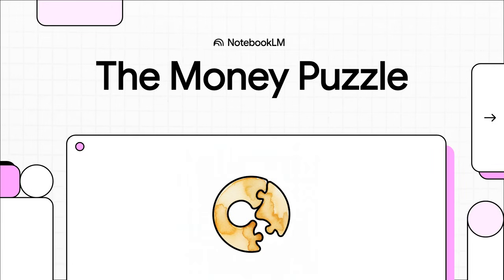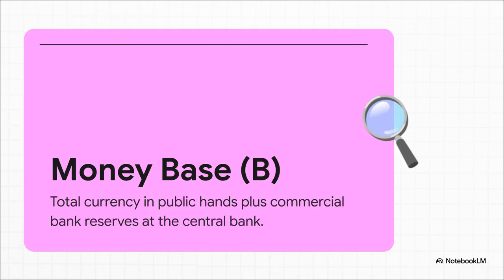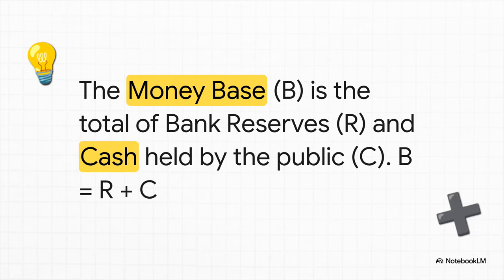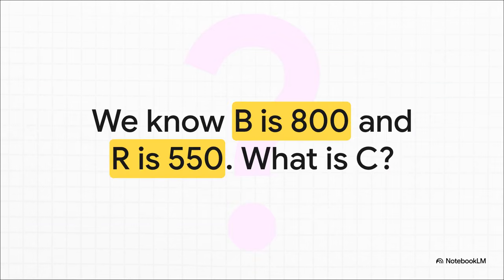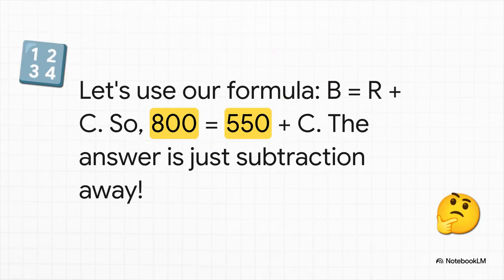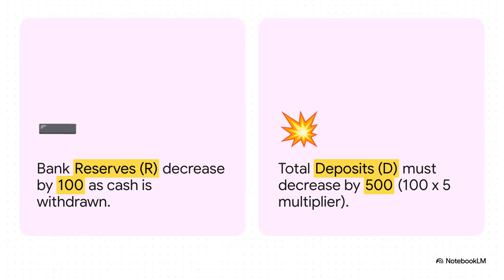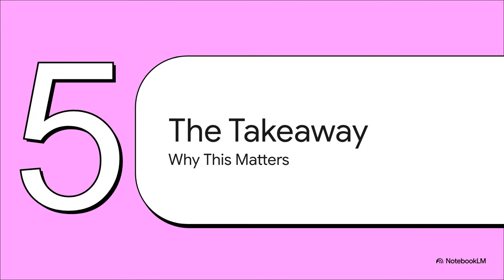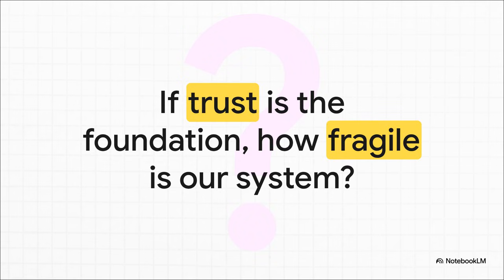How Withdrawing $100 Can Make $400 Disappear from the Economy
What really happens when you withdraw cash from the bank? This video explores a counterintuitive money puzzle that challenges common sense: how a simple $100 cash withdrawal can shrink the total money supply by $400. Step by step, we break down the money base, bank reserves, deposits, and the power of fractional reserve banking. You’ll discover how the money multiplier works, why small individual actions can trigger massive economic effects, and how the entire financial system ultimately depends on confidence. After watching this, you may never look at your bank account the same way again.